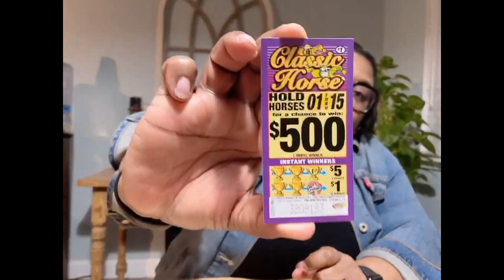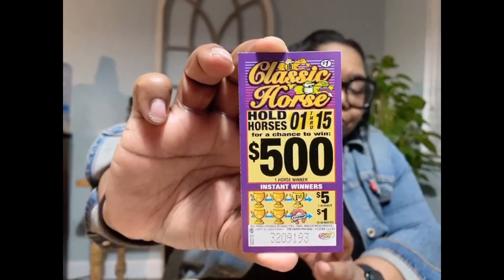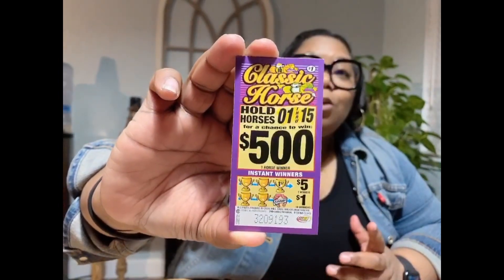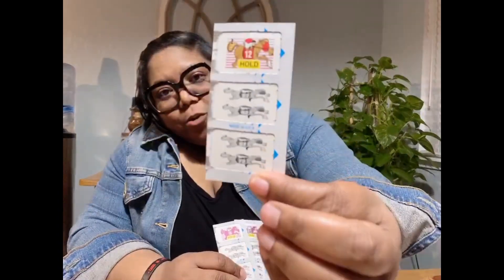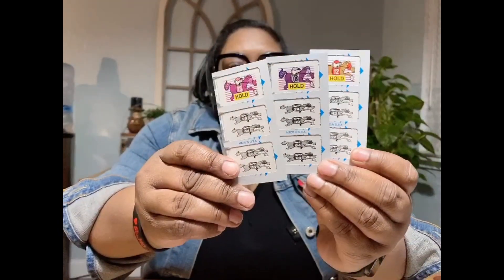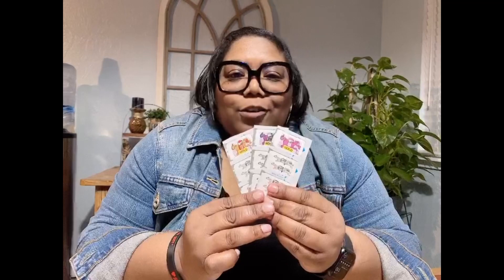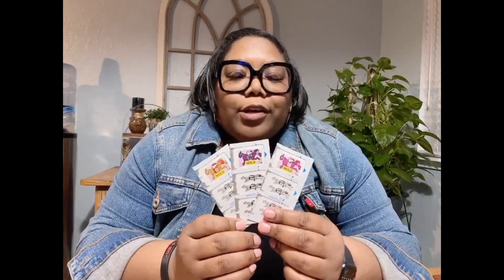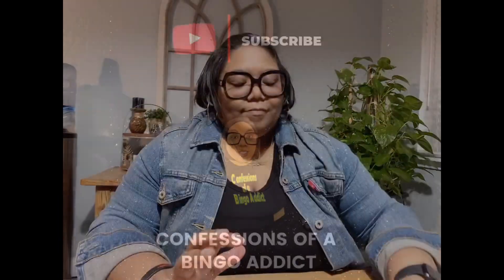Classic Horse Pull Tab Review